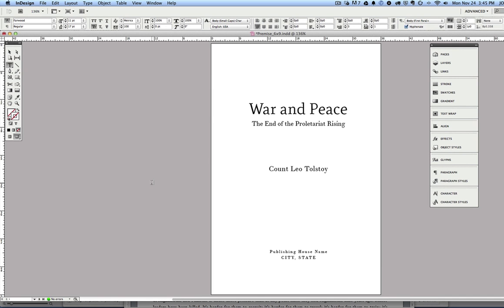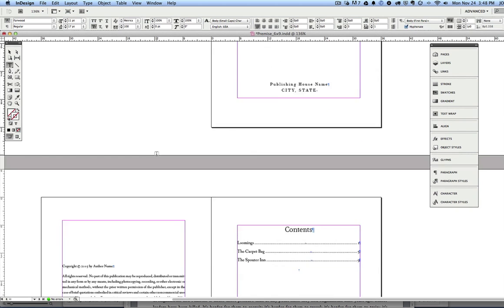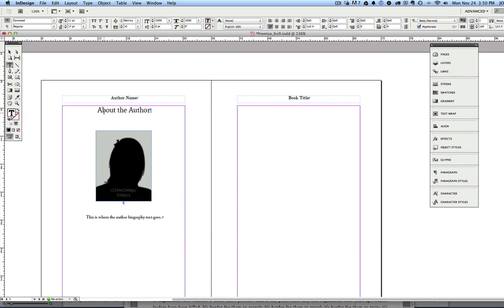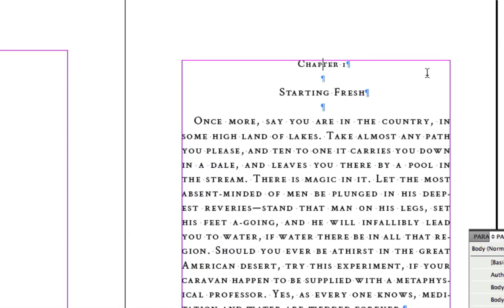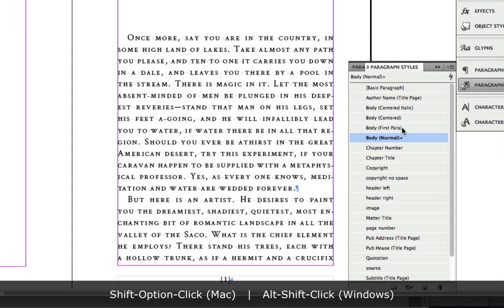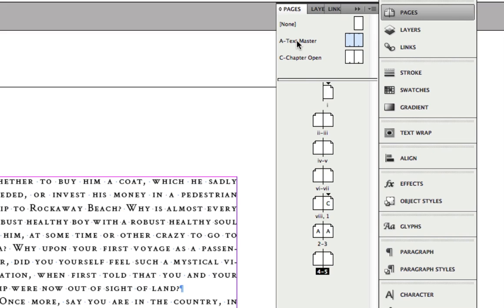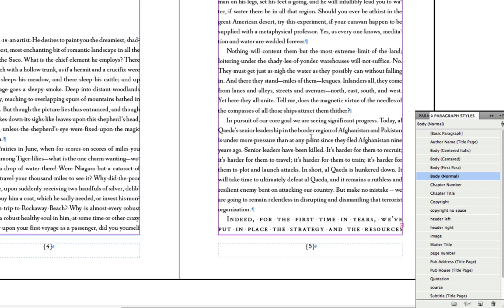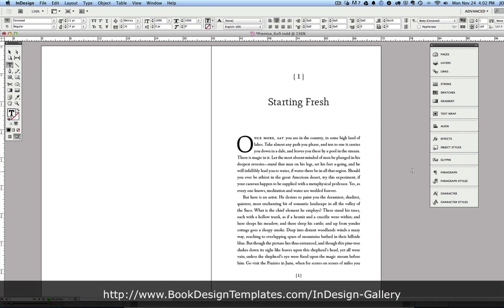Adobe InDesign Book Template Walkthrough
In this video, Joel Friedlander introduces some of the features and capabilities of the pre-designed book templates from BookDesignTemplates. These 6 new templates for fiction and narrative nonfiction are easy to use to create industry standard trade books quickly and easily.